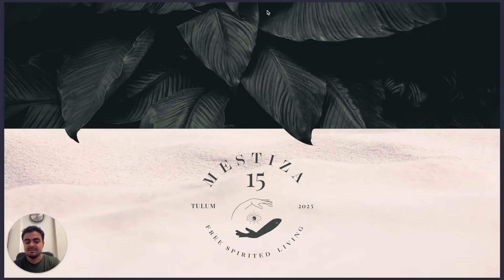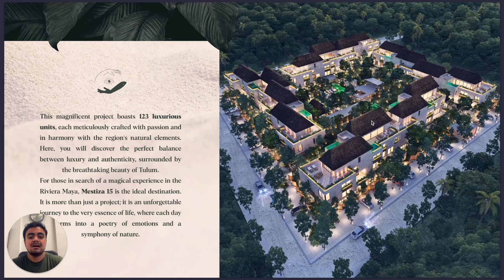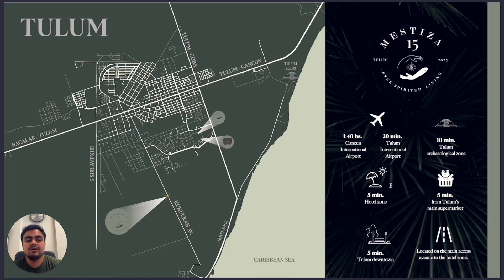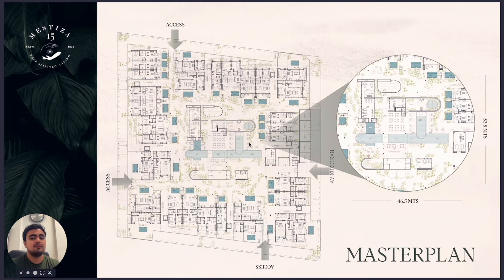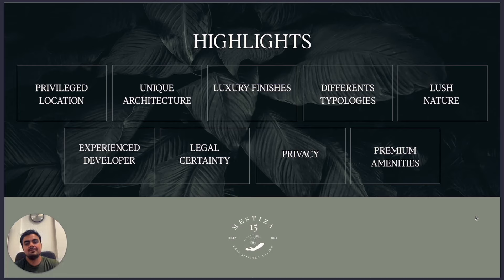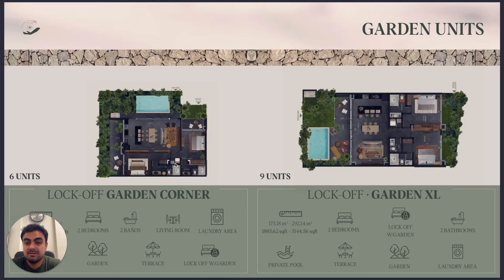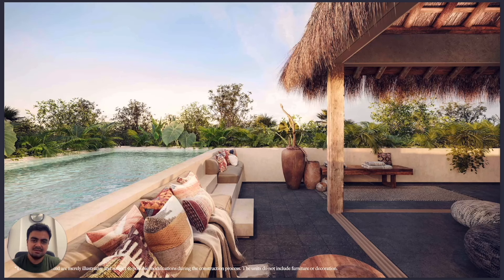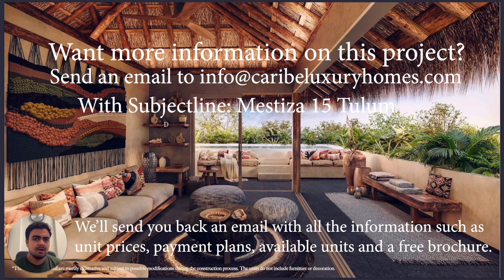Presentation of Mestiza 15 Tulum Homes for Sale (tulum mexico treehouse resort)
🧿 Mestiza 15 Tulum features 123 units, each meticulously designed with attention to detail and using local materials, achieving a perfect blend of comfort and nature. Additionally, the project offers extensive amenities and common areas that transform the space into a soothing retreat, inviting a deep sense of tranquility.

neighborhoods of tulum,real estate tulum,tulum real estate,tulum real estate market,new condos tulum,investing tulum,property in tulum,buying property tulum,riviera maya real estate

Message "Hi, I am interested in Mestiza 15 Tulum" and we will send you all the details right away.